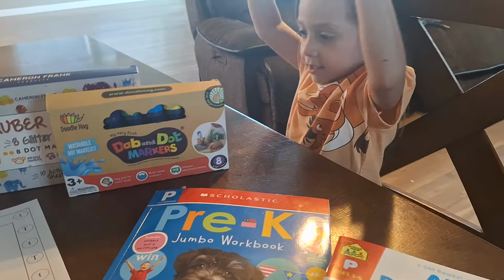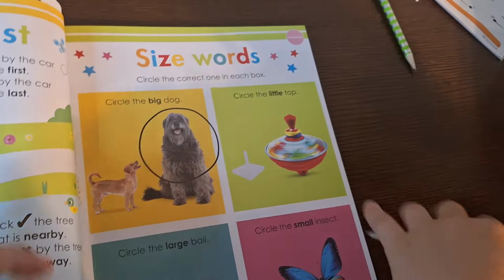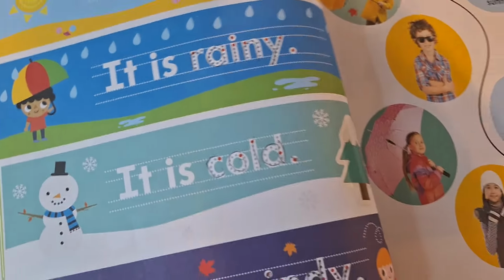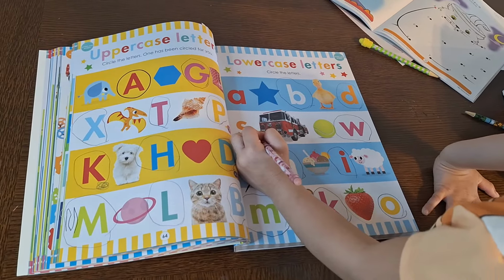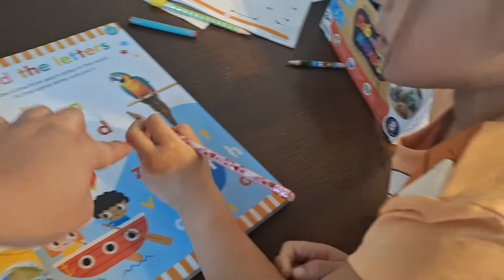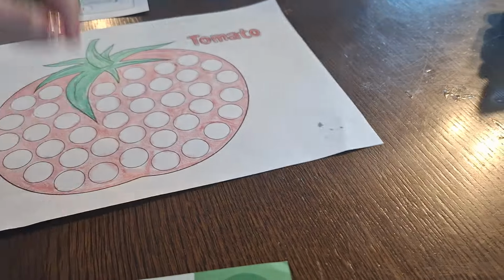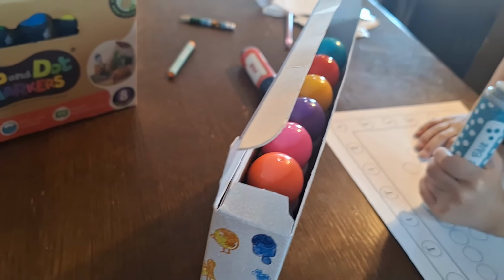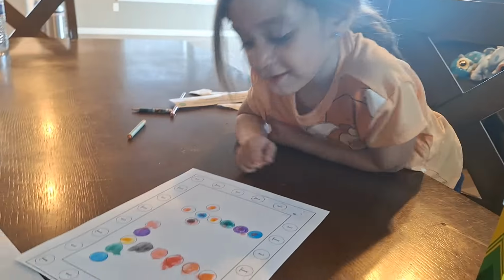Preschool Learning Activities with Sofia Lesson 44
Preschool Learning Activities with Sofia May 7
Lesson 44

Hey friends,
Welcome back, come and learn with us. This is not a learning video, it's a video of Sofia learning lol.

-Pre-K Jumbo Workbook: Scholastic Early Learners (Jumbo Workbook)
-School Zone ABC Dot-to-Dots Workbook: Preschool, Kindergarten, Connect the Dots, Alphabet, Letter Puzzles, Creative, and More (A Get Ready! Activity Book Series)
-Washable Glitter Dot Markers